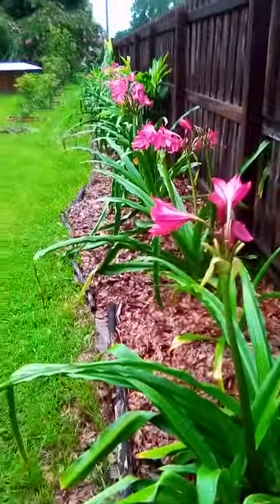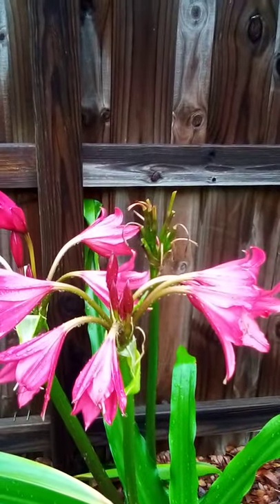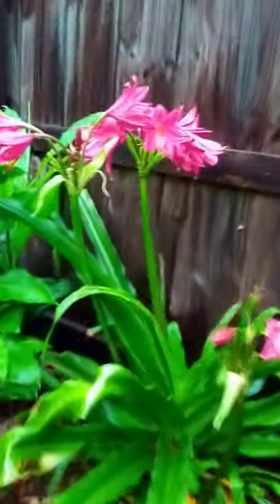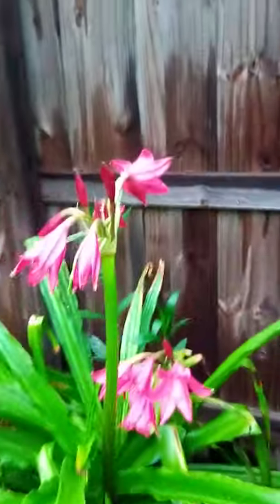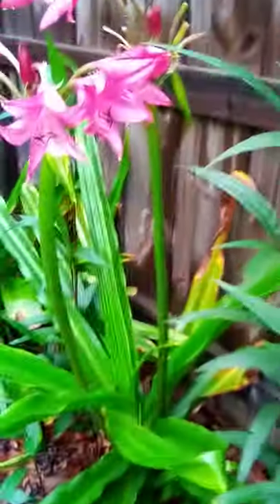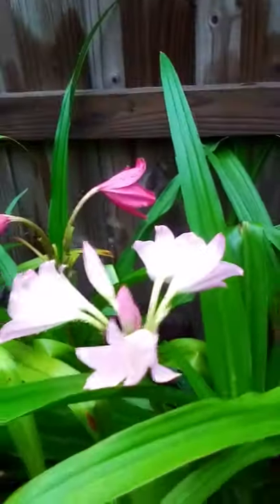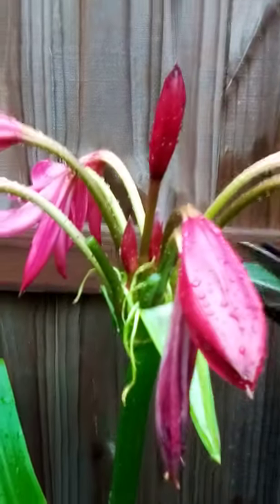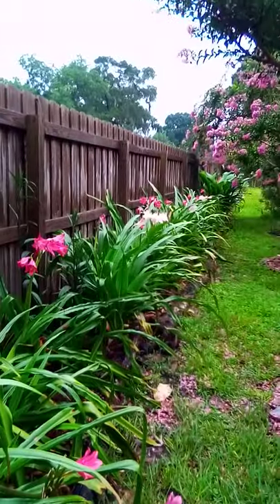Crinum Lily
Hare Krishna Hare Krishna Krishna Krishna Hare Hare
Hare Rama Hare Rama Rama Rama Hare Hare